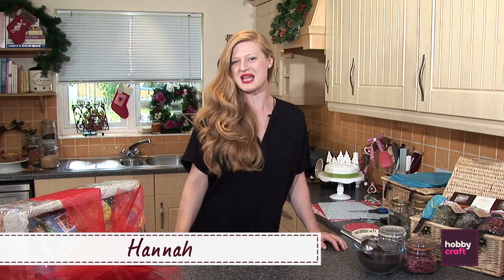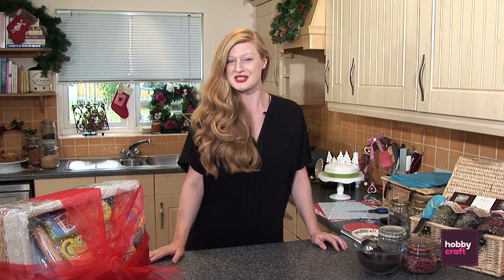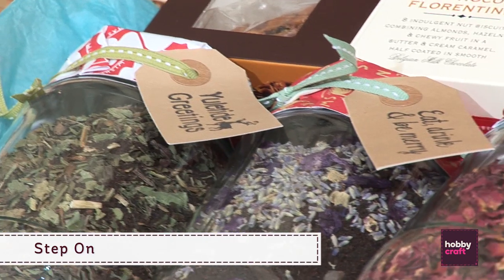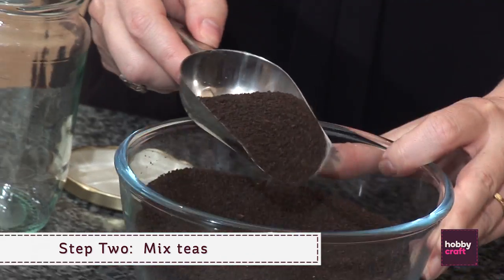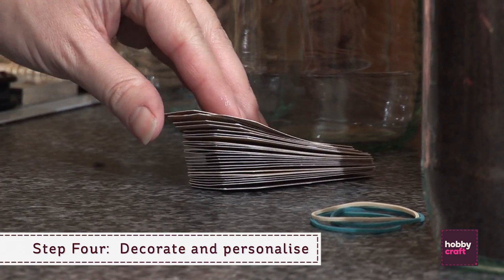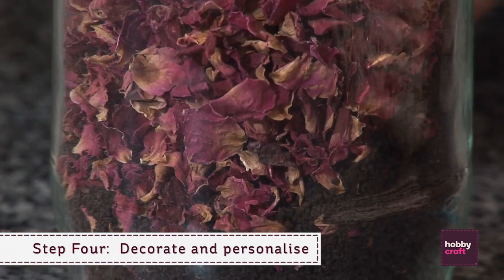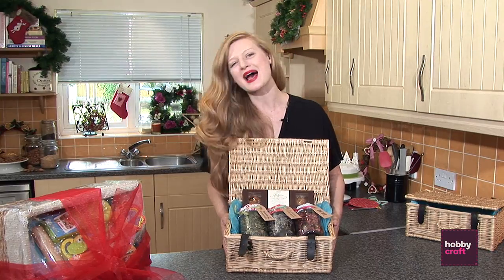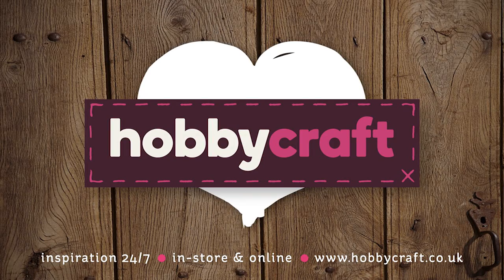How to make: Christmas Tea Hamper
This gorgeous hamper will make a great gift for friends and family! Fill with their favourite goodies and treats to make a personalized gift made specially for them! For all products you need, plus much more head to our
Our ideas library is full of many more inspirational projects, for everyone and every occasion